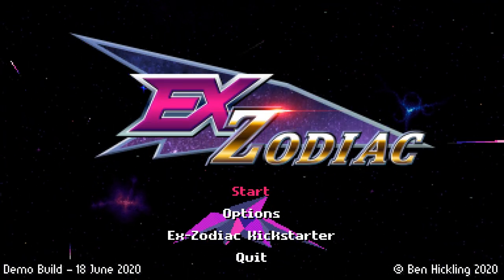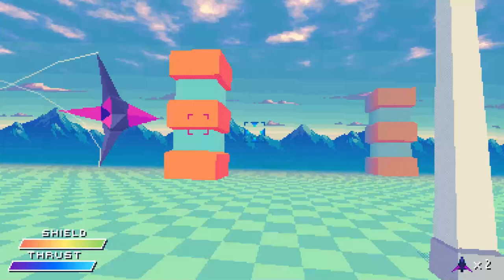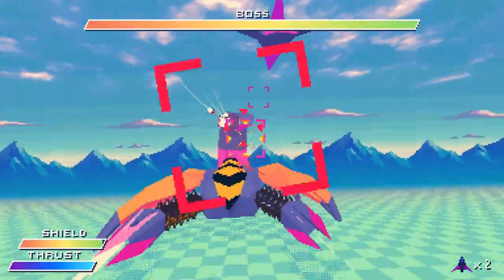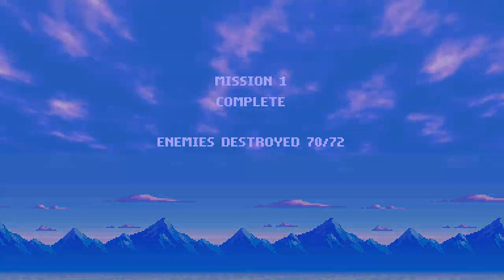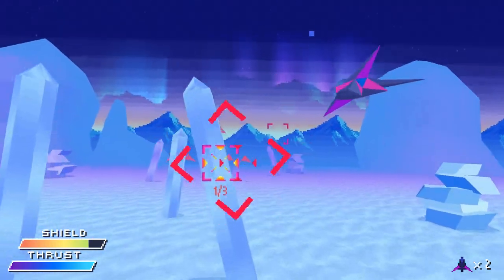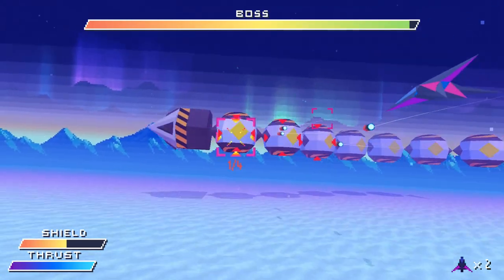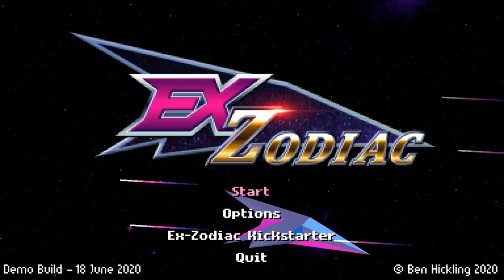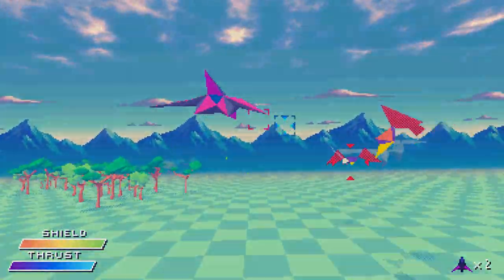Barrel Rolling Fun - Kyzer Plays Ex-Zodiac - Special Demo [K.A.T.V.]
This is an absolutely fantastic game! As a throw-back to the on-rail shooters of old I feel it nailed the style and gameplay to a T! I cant wait to see what comes next with this project. Thank you so much Ben Hickling and Pixeljamgames for the chance to demo this game on the channel!